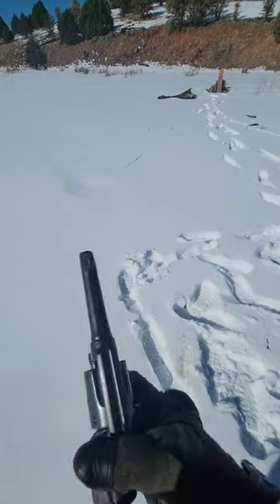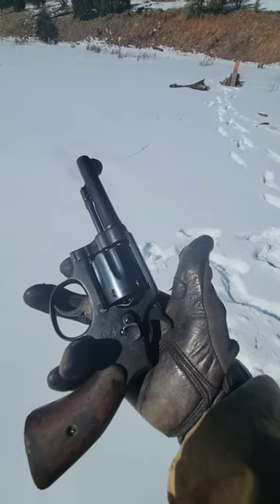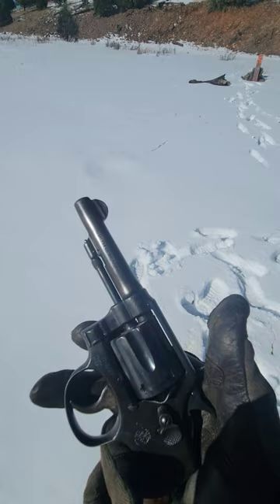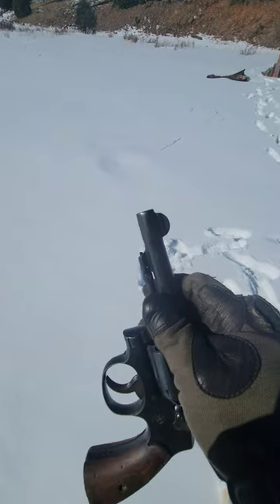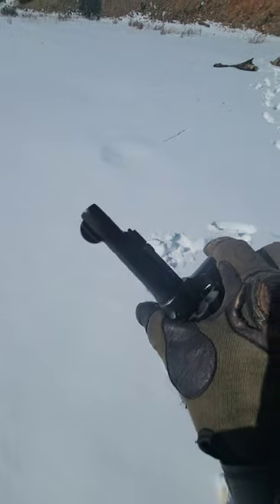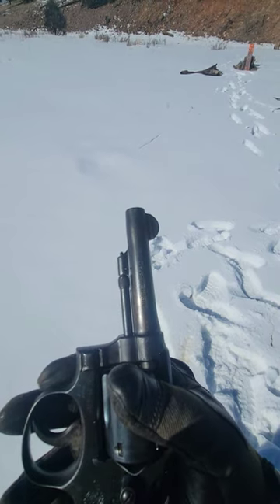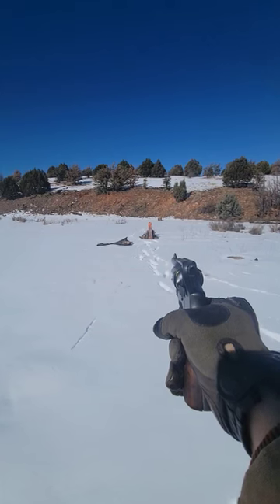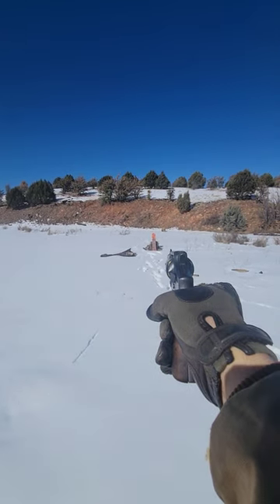shooting the S&W 1905 with bulged barrel- first shots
If you like seeing my videos and appreciate what I post, please consider buying me a cup of coffee. I am a 3-time Iraqi war Army veteran who depends on coffee to keep me going. Thank you!!  Very appreciated